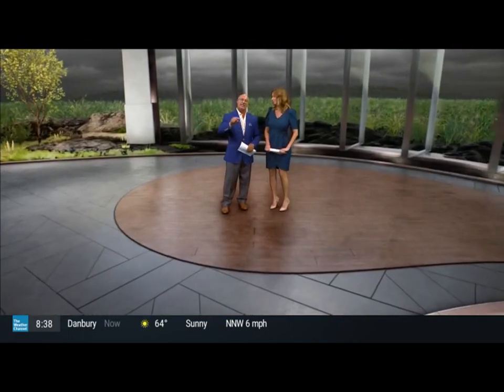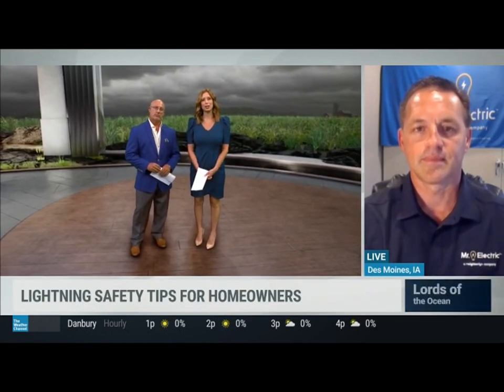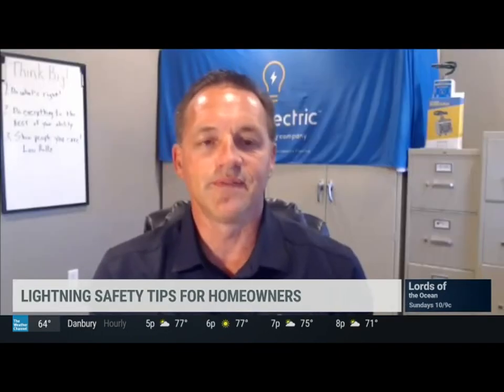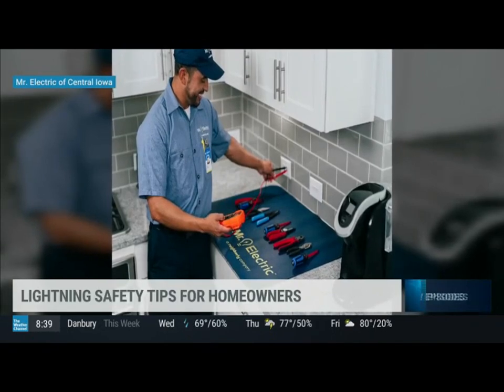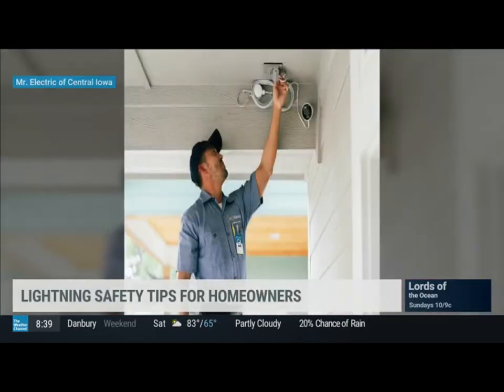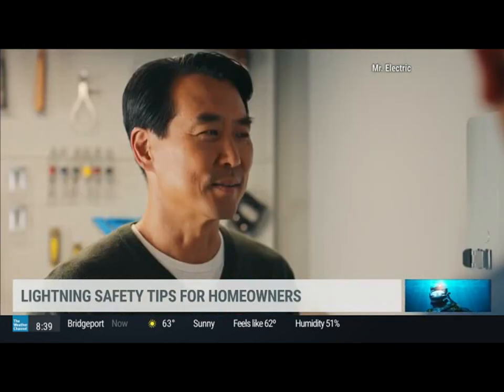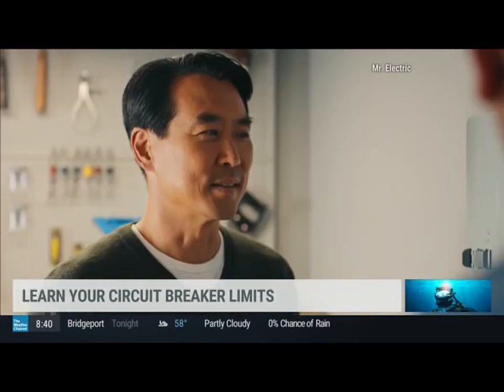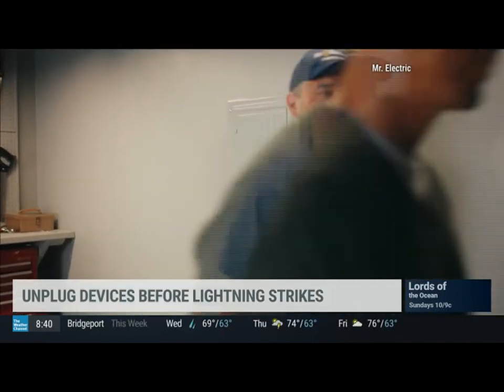Protecting Your Home | National Lightning Safety Awareness Week | Mr. Electric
According to The National Weather Service, about 25 million cloud-to-ground lightning strikes occur in the United States each year, and can strike up to 25 miles away from its parent thunderstorm. In addition to this, journalist Nadine El-Bawab reports on behalf of The National Oceanic and Atmospheric Administration that the forecast for hurricane season in the Atlantic is up to 21 named storms this year. With severity increasing, it’s imperative for homeowners to be fully prepared.

Minor electrical damage can lead to bigger issues. An electrical safety inspection of a   home after a severe weather event can help catch any unseen issues. Contact your local Mr. Electric with any electrical safety needs and concerns.

Original Video Source: The Weather Channel